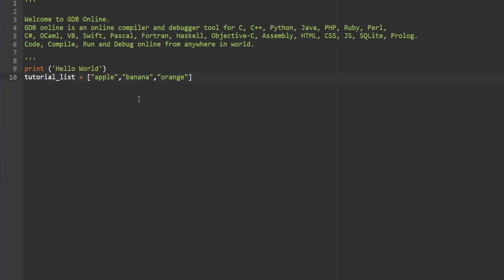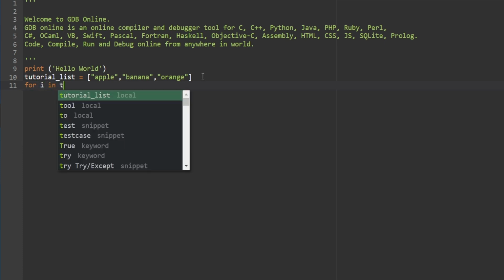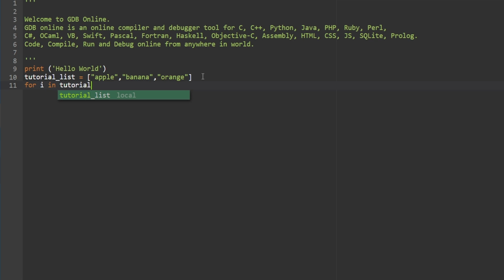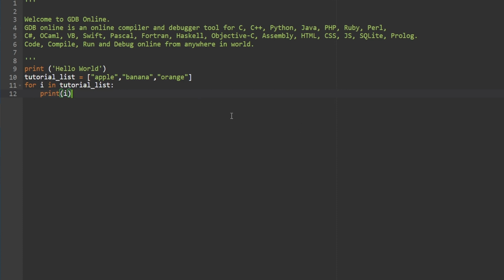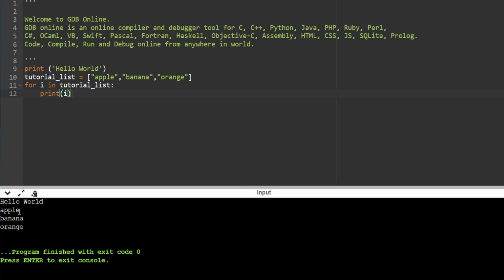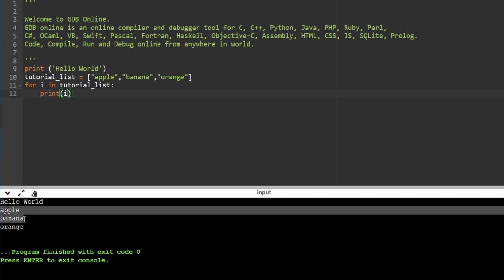How to Make a List in Python (Easy Tutorial)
How to Make a List in Python (Easy Tutorial) . Make sure to like the video if you got some value from it .